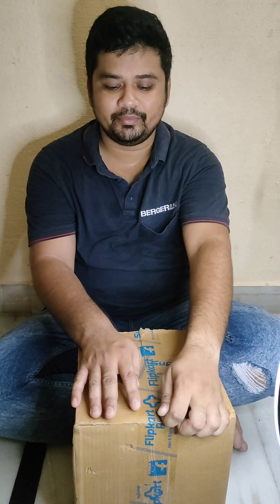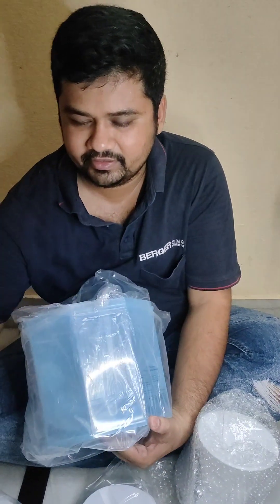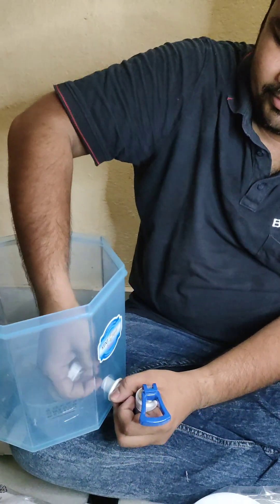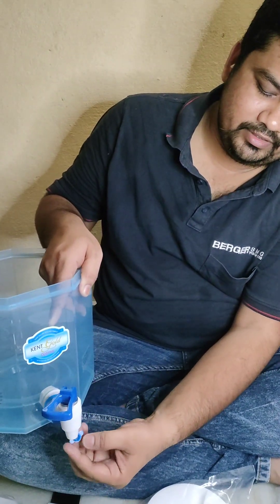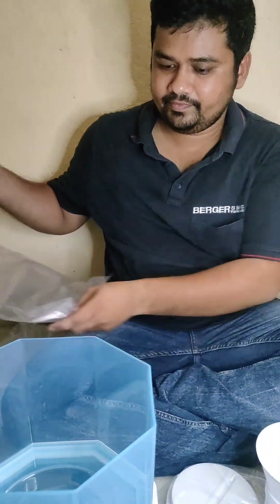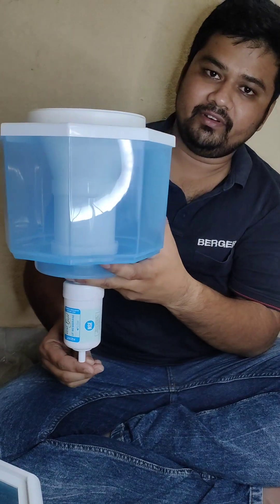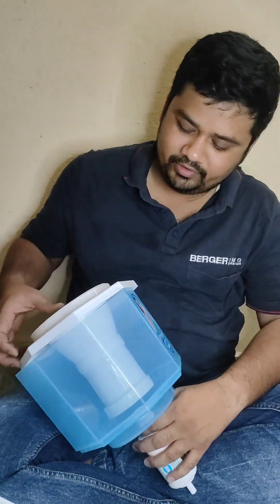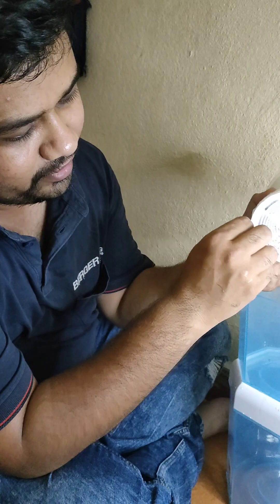Kent Water Purifier Unboxing and Installation Process